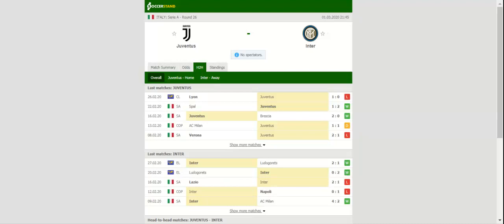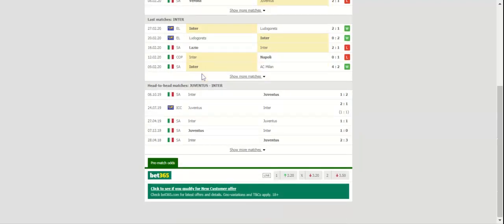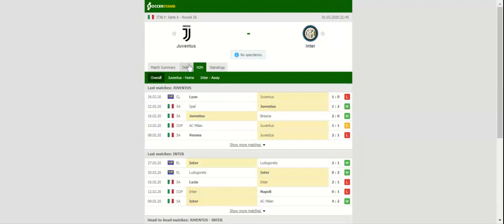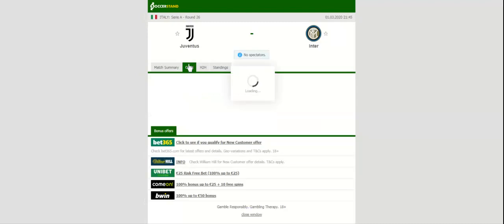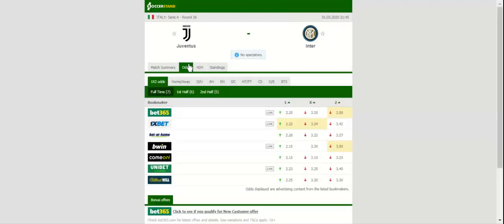JUVENTUS VS INTER PREDICTION & BETTING TIPS - 01/03/2020